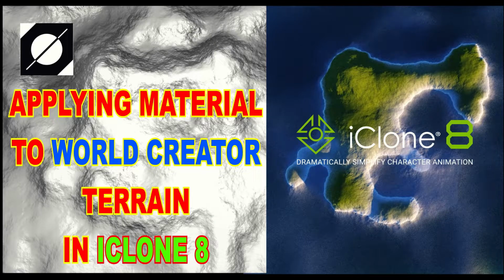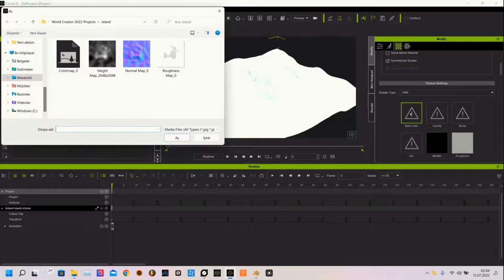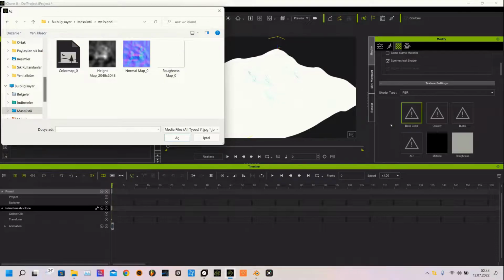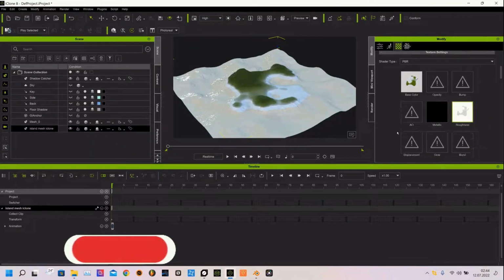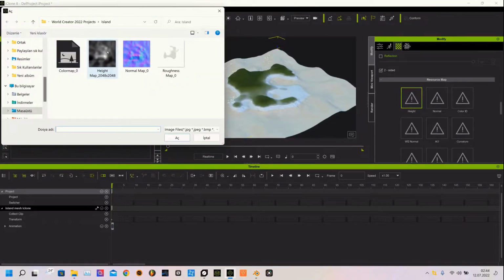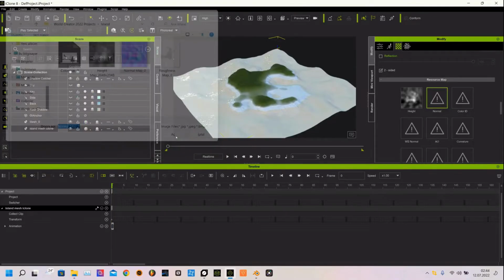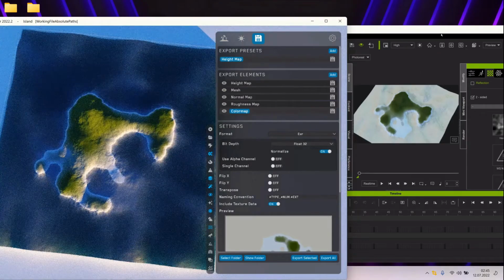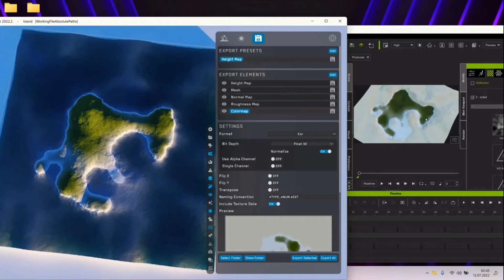Material to World Creator Generated Mesh in Iclone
Hi folks,

Let`s discover how to add any material quickly to a mesh generated by World Creator 2022 in this video.

It is really easy and not complicated be sure. I tried my best to tell and show in easiest way as much as I can. Hope it helps.

Take care...